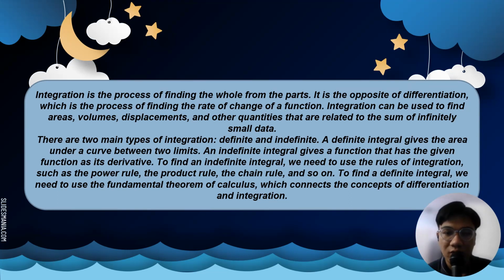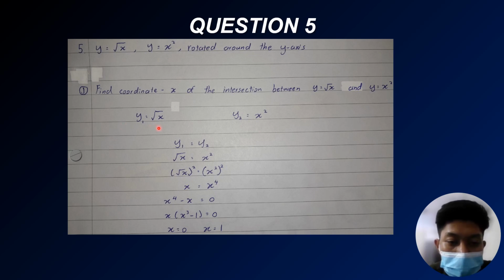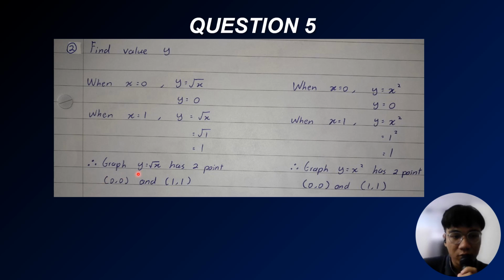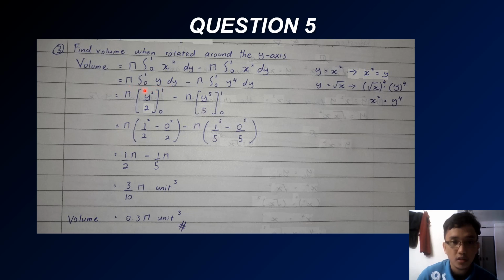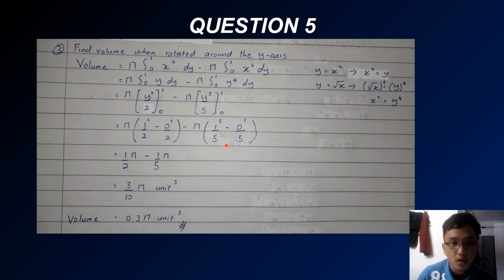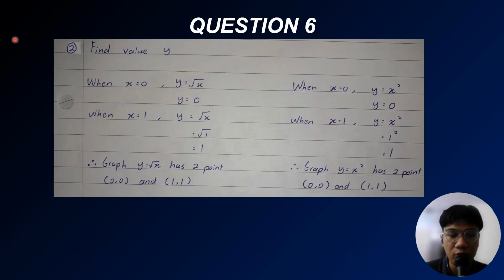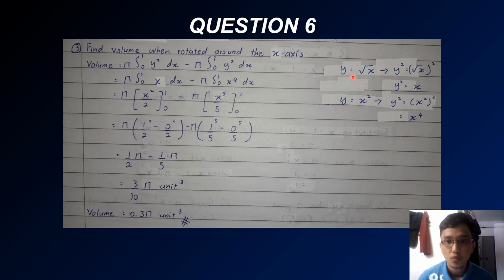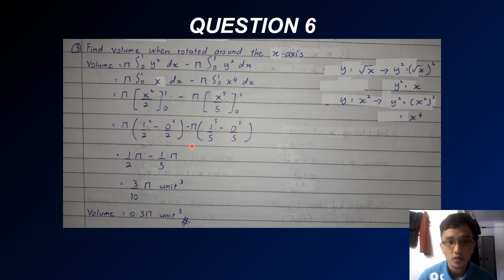DBM20023 PRESENTATION 2 - INTEGRATION GROUP 3